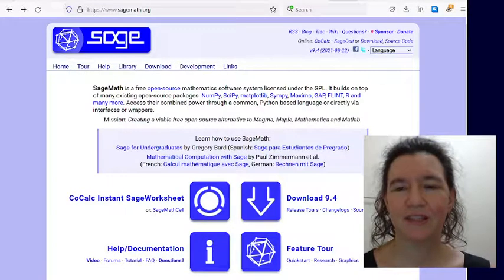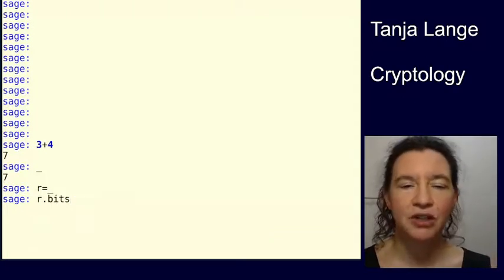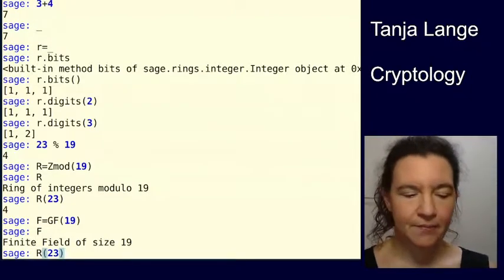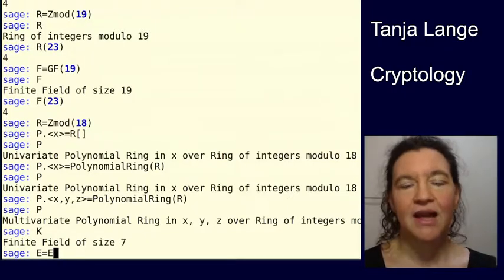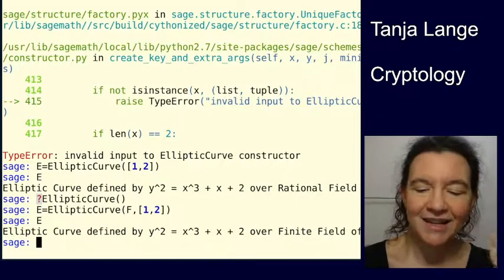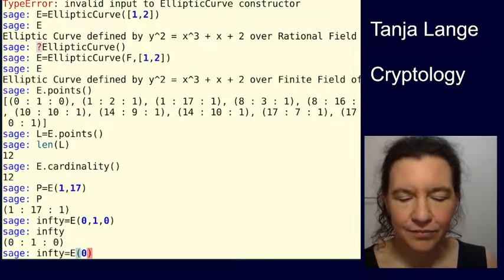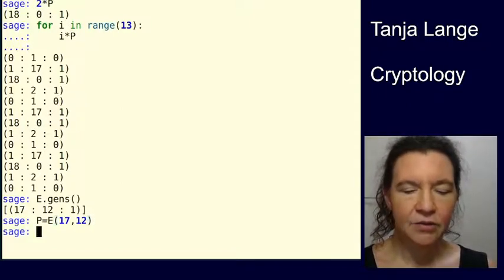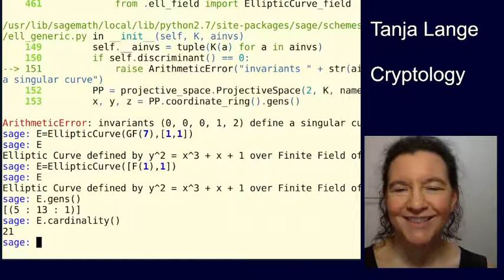Short intro to Sage